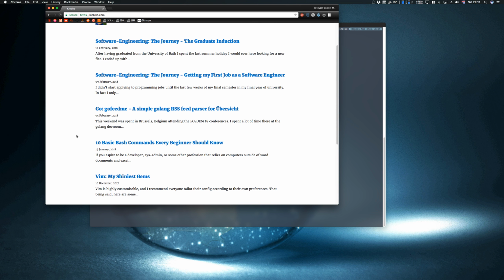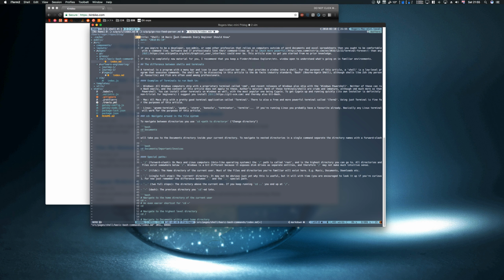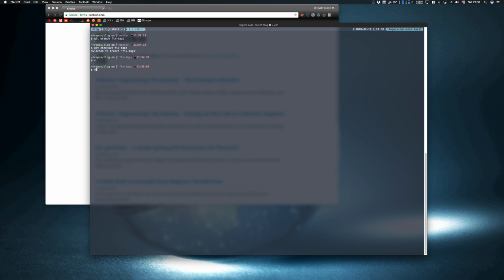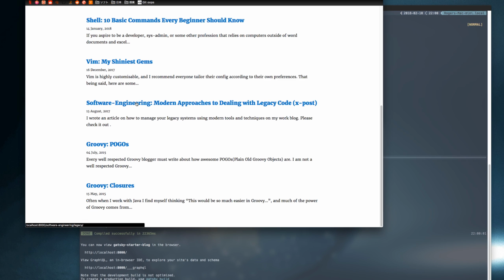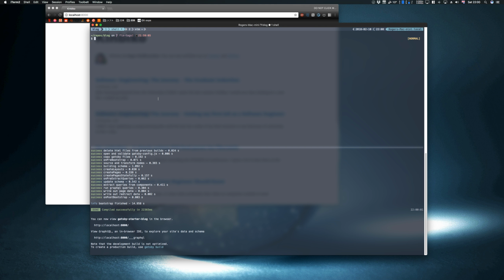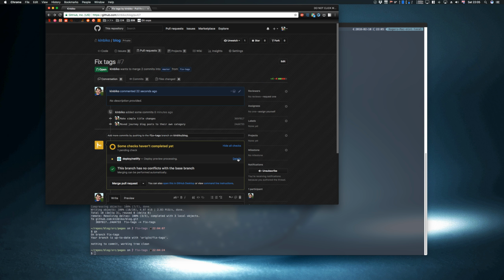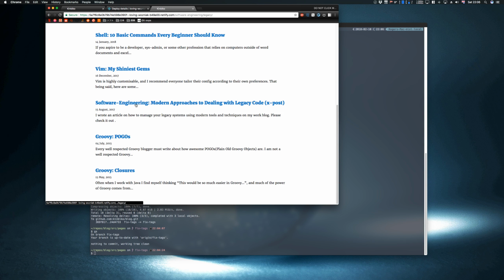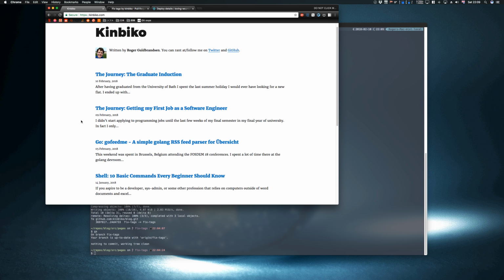Watch Me Code: My Gatsby development workflow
This is not a tutorial. Watch me hack on my Gatsby blog kinbiko.com using vim, git, GitHub and Netlify. From start to live in 15 minutes, completely unedited (because idk how).
Watch me have brain farts, swear at GitHub, and suck at typing when hacking on my personal projects.

Anyone picking up on my inadvertent Scott Pilgrim references are automatically my friends.